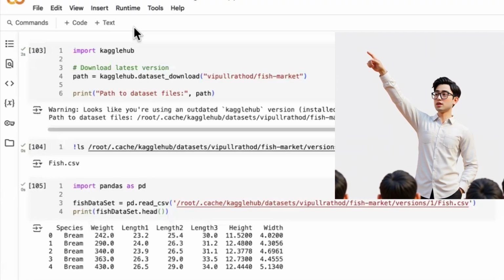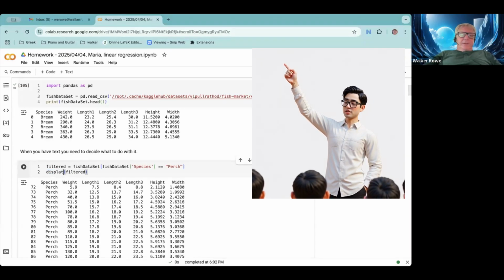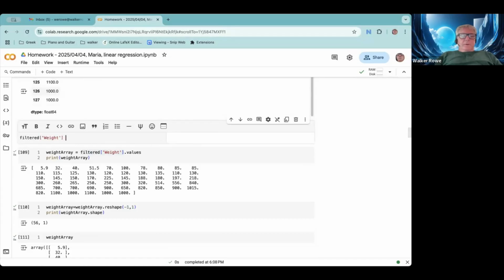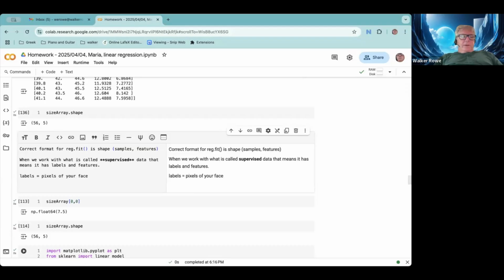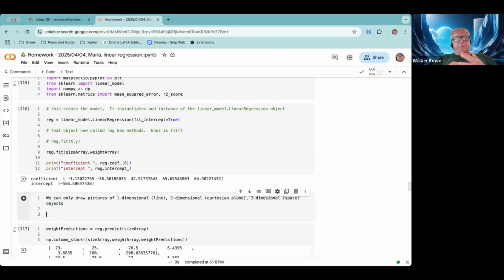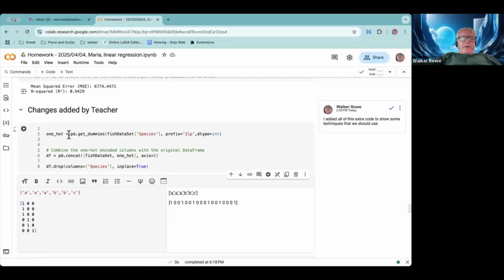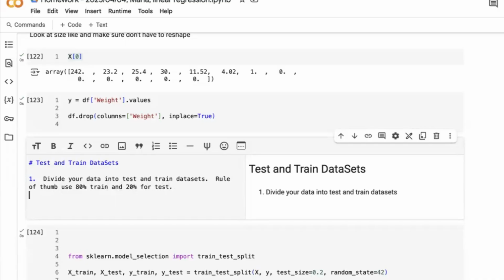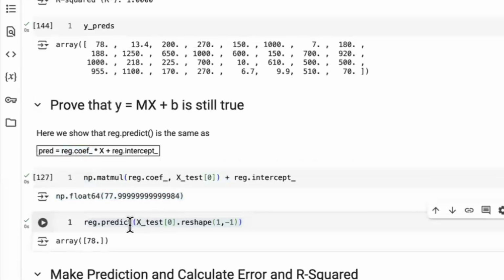Easy Introduction to Multiple Linear Regression with Python and scikit-learn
Here we learn how to use scikit-learn to do multiple linear regression. We use Pandas and Numpy and scikit-learn.  This video is designed for the beginner Python programmer.